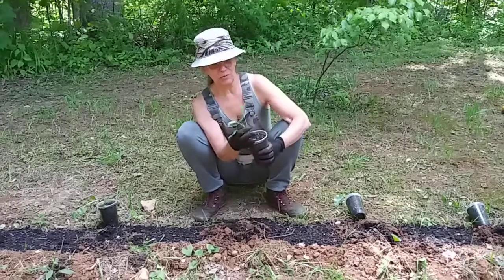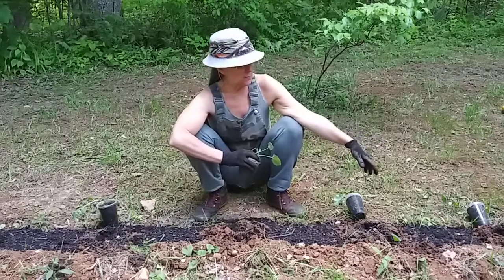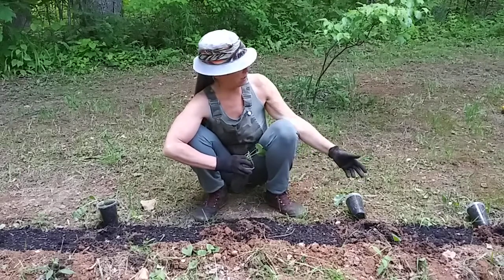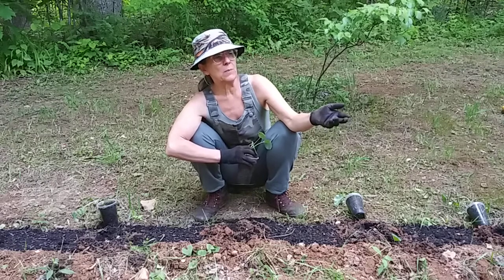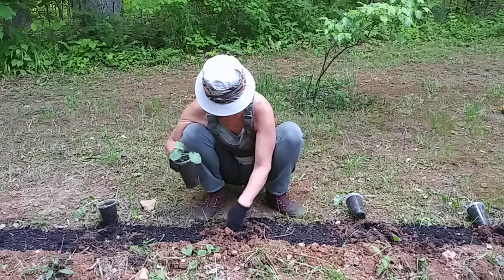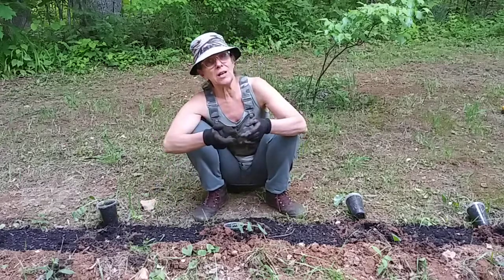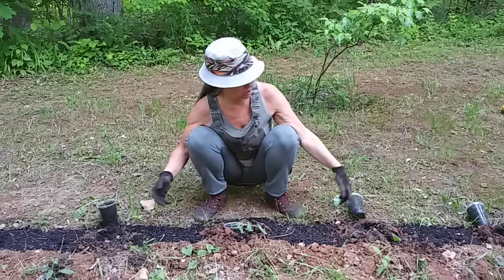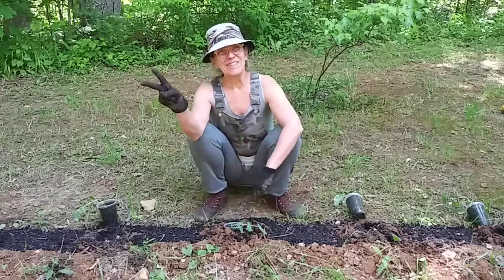How I Planted Broccoli in Clay Soil on a Hill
Mountain Side Garden

I didn't know that Broccoli liked clay soil and sand until I learned it on youtube. I live on the side of a mountain with clay "soil" , tree roots from the forest and granite boulders everywhere. I even have a 20 foot granite wall that turns into a water/ice fall every wet and cold season. I'm trying to grow in the ground once again with renewed hope that my broccoli will do well. It's all an experiment. so far I've been able to gather 1-2 gallon buckets of greens and such per day with what I've come up with for growing and protecting my plants from the high winds, torrential rains, deer, bear, raccoons, squirrels and more. It's actually easier to grow through out the cold season because there are fewer wild creatures, insects and pests at that time of year. We shall see how it all turns out. after all, it's all new territory for me. If you have any tips or tricks for growing on a hill or in clay soil, please let me know.

Music:   In Hell I'll Be Good Company by The Dead South